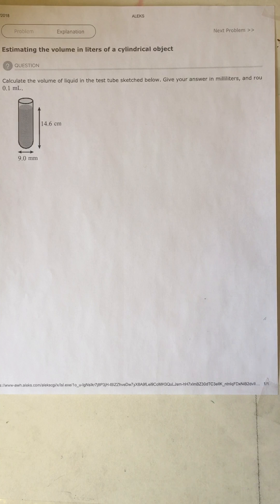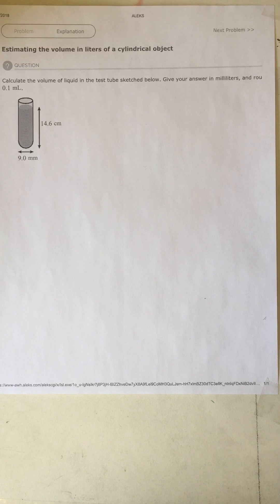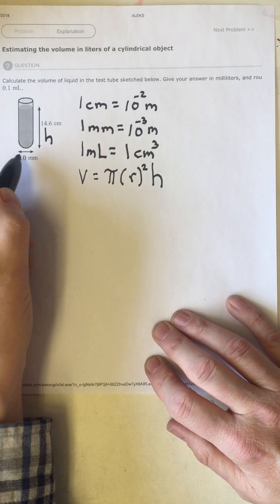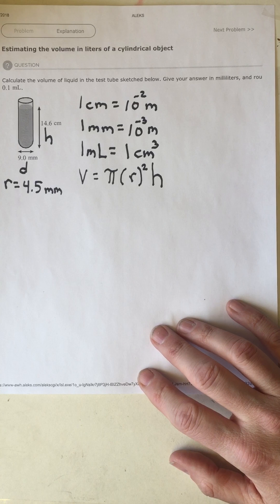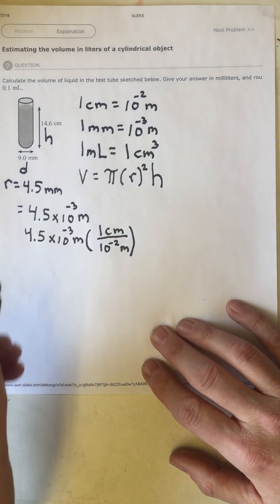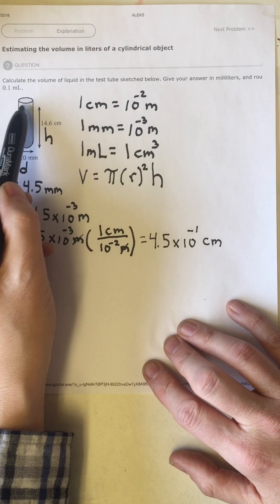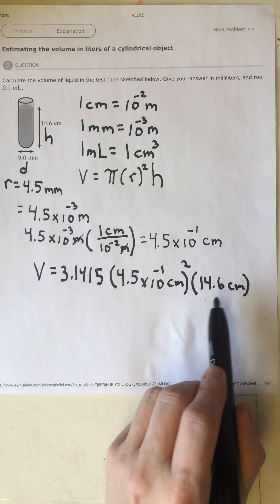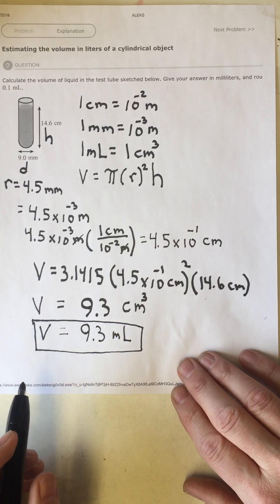Determining the Volume of a Cylinder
This problem gives practice in dimensional analysis.